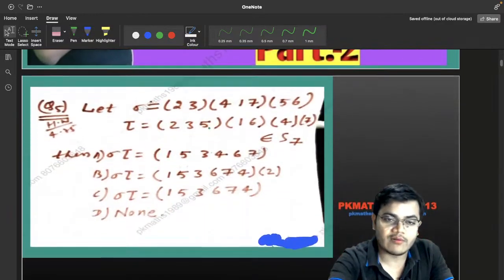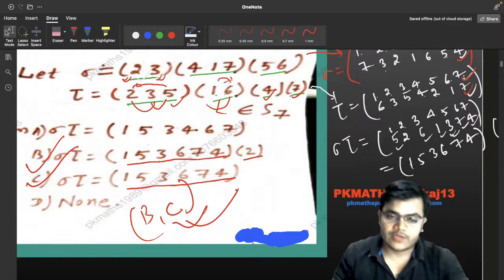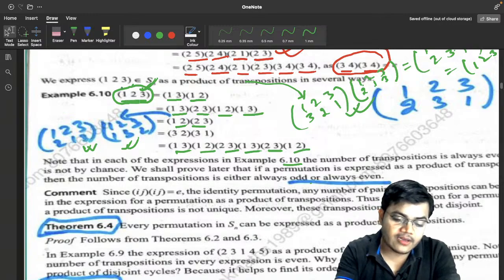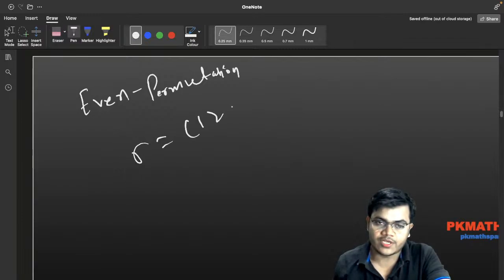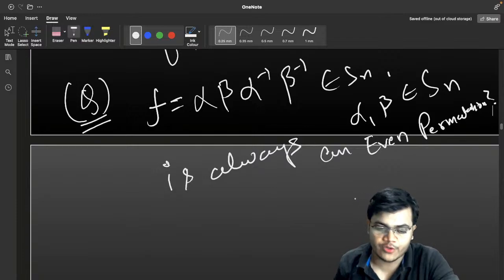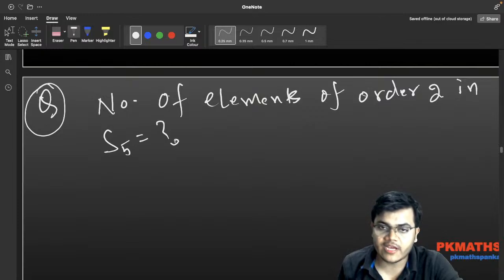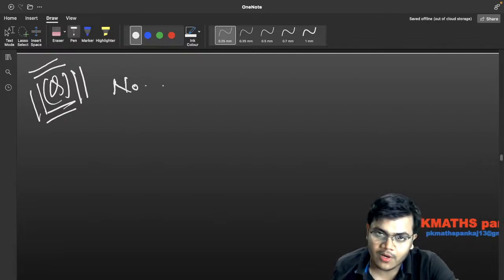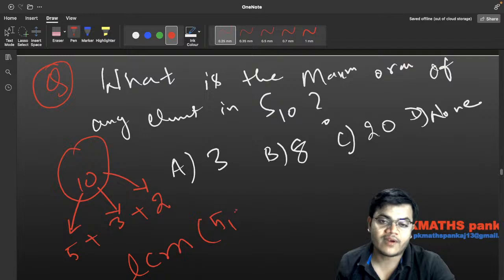Live Class 12 , Part-02| Permutation Groups | MCQs and MSQs| CSIR NET |JAM| GATE| Groups of Symmetry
Live Class 12 , Part-02| Permutation Groups | MCQs and MSQs| CSIR NET |JAM| GATE| Groups of Symmetry Live Class 12 | Permutation Groups | MCQs and MSQs |  CSIR NET  |JAM| GATE| Groups of Symmetry Live Class 11|counting of subgroups Lagrange theoreisomorphic  cyclic Groups  | CSIR NET  |JAM| GATE Live Class 10| problems on cyclic Group mcq|  isomorphic  cyclic Groups  | CSIR NET  |JAM| GATELive Class 09| Cyclic Subgroups in Group Theory |  isomorphic  cyclic Groups  | CSIR NET  |JAM| GATELive Class 09| Cyclic Subgroups in Group Theory | Properties of Groups  | CSIR NET  |JAM| GATELive Class 07 | Subgroups in Group Theory | Properties of Groups  | Upcoming CSIR NET Strategy |JAMLive Class 06 | Group Theory | Properties of Groups  | Upcoming CSIR NET Strategy | Topic wise | The ultimate strategy to crack csir net  | Upcoming CSIR NET Strategy | Topic wise | year wise marks.Group Theory 08 | Eulers Phi Function and its properties and problems  | IIT JAM |Csir netGroup Theory 06 | Order of  Groups |Order of elements of   Groups | Special Linear Groups |Csir net Group Theory 05 | General Linear Groups | Quaternion Groups | Special Linear Groups | Csir net | IIt jam | Mathematical Science| Iconic Course | Nbhm Csir Net |  IIT JAM  iconic Course on Youtube in Linear Algebra and Group TheoryMathematical ScienceThe great Strategy to crack csir net 2023  | Mathematical Sciences| How to attempt | Mindset tocrackCsir net 2023 Mock Test | real analysis groups , linear  | Brain Storming Questions | PYQs  CSIR NETCsir net 2023 Mock Test |Automorphisms in Group Theory  | Brain Storming Questions | PYQs  CSIR NET Linear Transformation | Brain Storming Questions | PYQs |IITJAM CSIR NETDetailed Course in Linear Algebra  Matrices Symmetric / Hermitian / Skew Matrices |IITJAM CSIR NET Detailed Course in Linear Algebra  Matrices 3 Orthogonal and Unitary Matrices |IITJAM CSIR NET GATEDetailed Course in Linear Algebra  Matrices 2 Trace, Involuntary , Idempotent |IITJAM CSIR NET GATEComplete Detailed Course in Linear Algebra | Matrices -01 | Challenges   |IIT JAM |CSIR NET | GATE,Complete Detailed Course in Linear Algebra | Introduction with Syllabus   |IIT JAM |CSIR NET | GATE Practice Problems on Matrices and its Properties  -01  |IIT JAM |CSIR NET | GATE | NBHM | ONE SHOTAutomorphisms and Inner Automorphism  in  Group theory  |IIT JAM |CSIR NET | GATE | NBHM | ONE SHOT Real Analysis v/s Group theory  |IIT JAM | NET | GATE | Permutations v/s Countability  Real Analysis v/s Group theory  |Revise for Jam  Groups csir net | Challenging  Questions  |GATECyclic Groups and Subgroups  |Revise for Jam  Group Theory csir net | Challenging  Questions  |GATEHomomorphisms I Isomorphisms | CSIR  in Group Theory csir net | Gate Previous Questions  | | GATEFundamental Theorems of   Homomorphisms in Group Theory csir net | Gate Previous Questions  | | GATE To find no of Onto  Isomorphisms  in Group Theory csir net | Gate Previous Questions  | | GATE | NET BSC | | GATE | NET BSC | BTECH| Gate Previous Questions  | | GATE | NET | BSC | BTECH| Problems in Topology  | Gate Previous Questions  | | GATE | NET | BSC | BTECH| Top100 Problems part1 will be discussed by Pankaj Kumar. Csir net IIT Jam Gate IIT jee NBHM B.TECH Civil Services Exams Higher Maths Playlists creation is the mission of this channel.